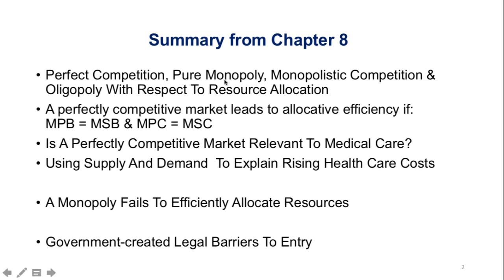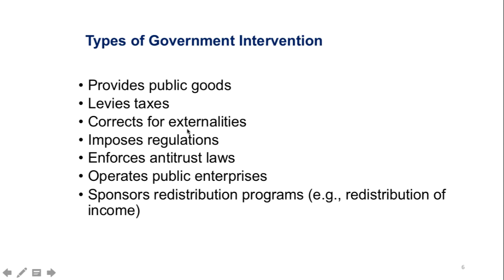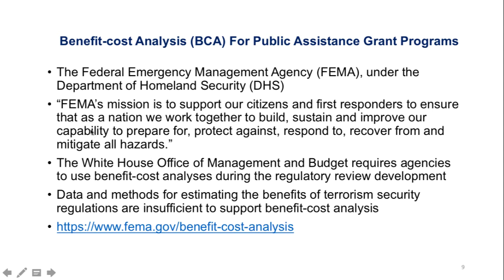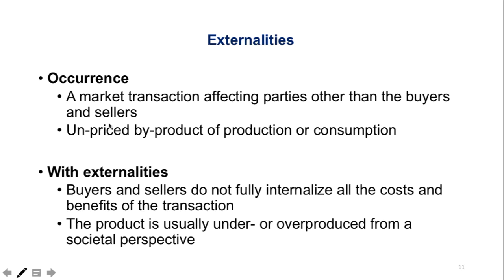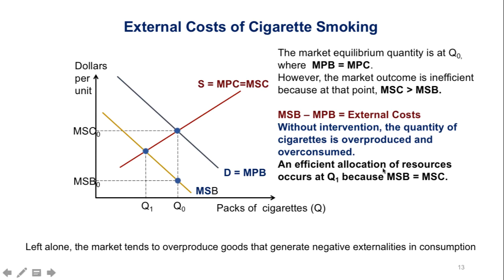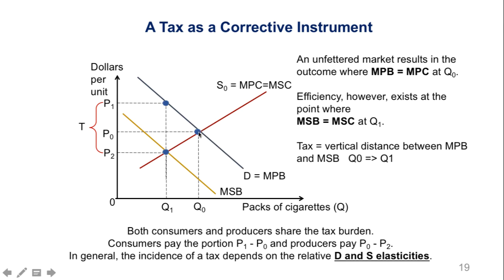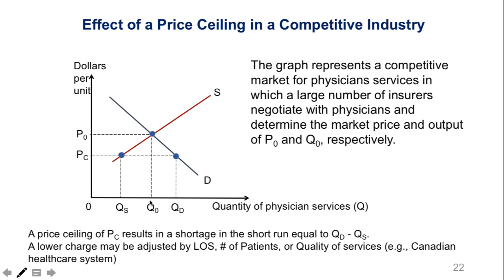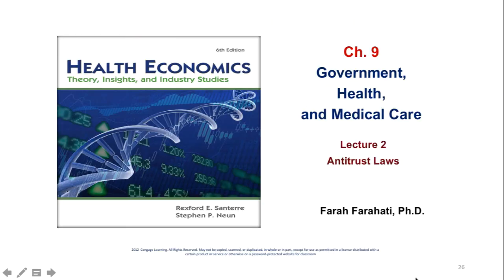Chapter 9, Lecture 1-The Role of Government in Medical Care